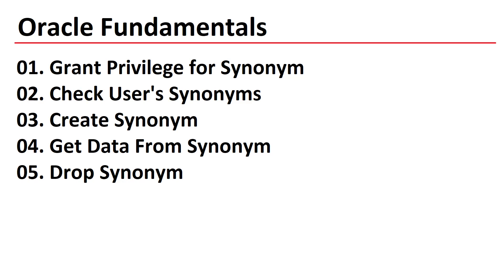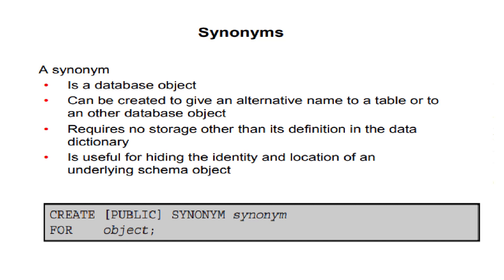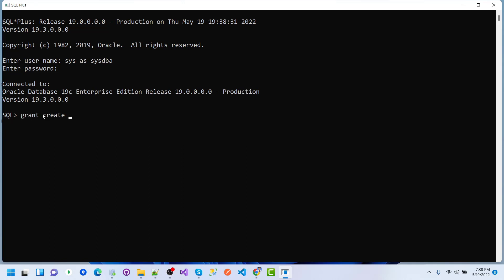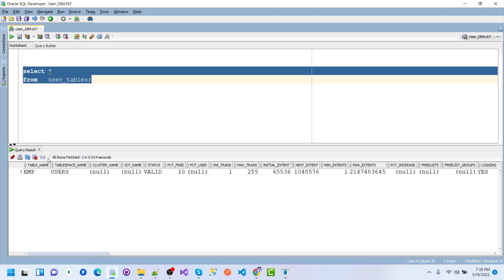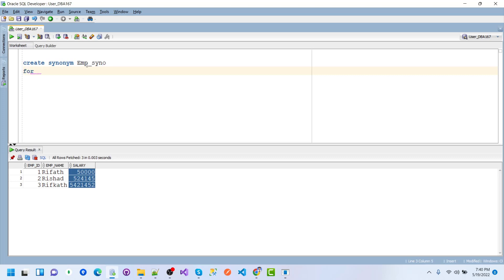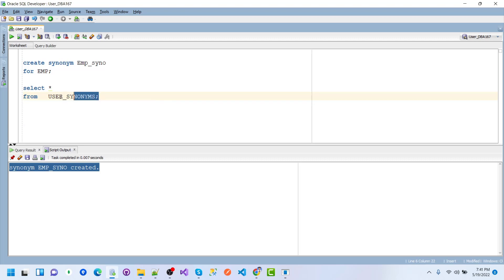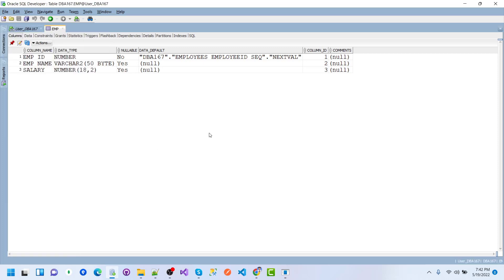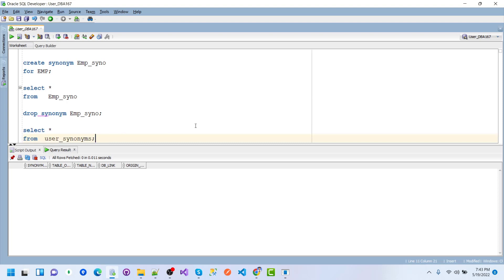Oracle - Creating Synonym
►Content:
 grant privilege for synonym
 grant create synonym
 to dba167;

 Check tables
 select *
 from   user_tables;

 to see user synonym
 select *
 from user_synonyms;

 create synonym
 create synonym Emp_syno
 for emp;

 select *
 from user_synonyms;

 get data froo synonym
 select *
 from Emp_syno

 Drop synonym
 drop synonym Emp_syno

keys: Oracle - Creating Synonym | Oracle Synonym
Grant Privilege for Synonym,Check User's Synonyms,Create Synonym,Get Data From Synonym,Drop Synonym